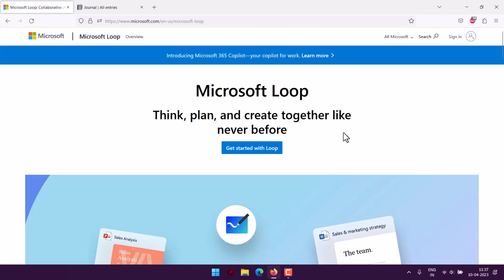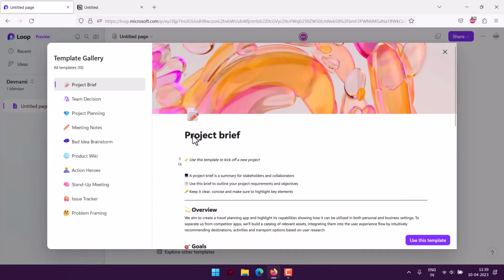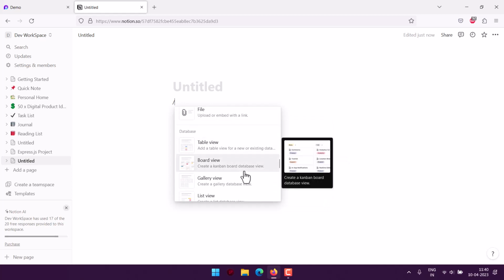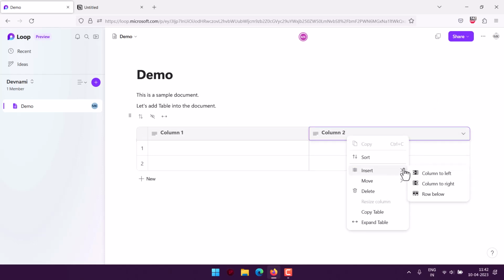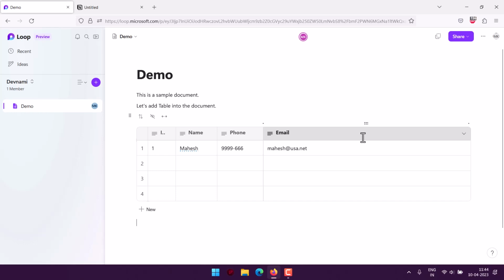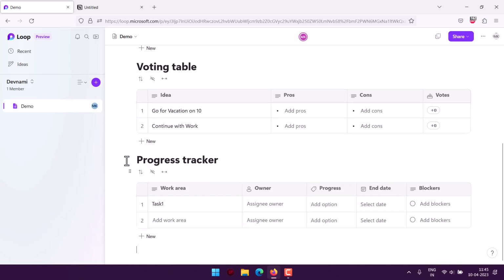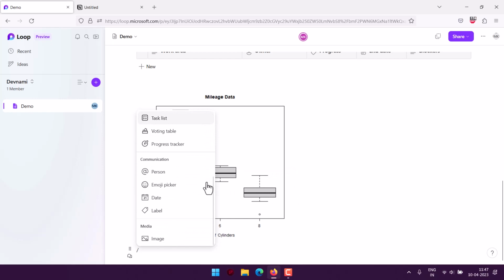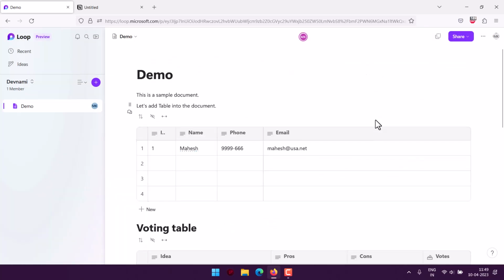Microsoft Loop - How to use Microsoft Loop app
Learn How to use Microsoft Loop app. Comparison with Notion.